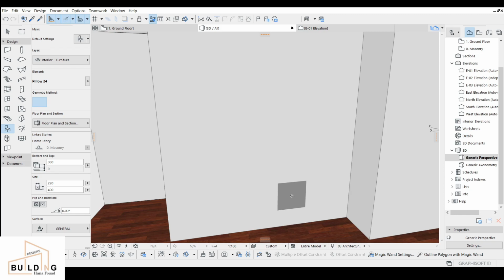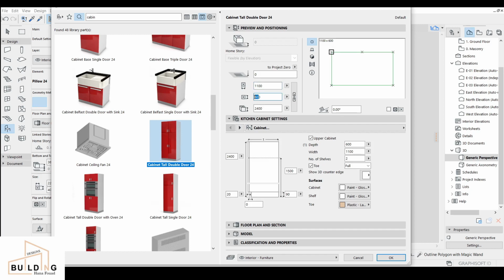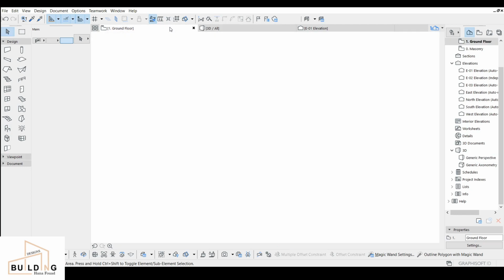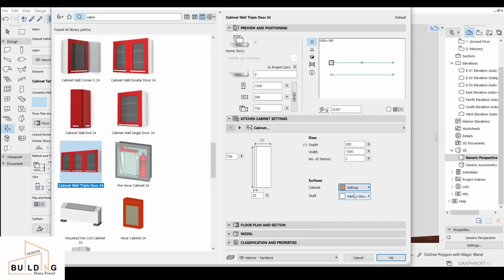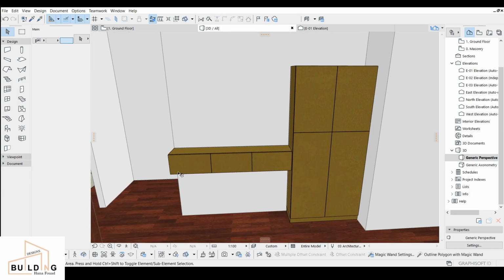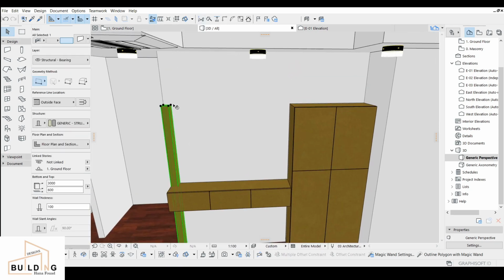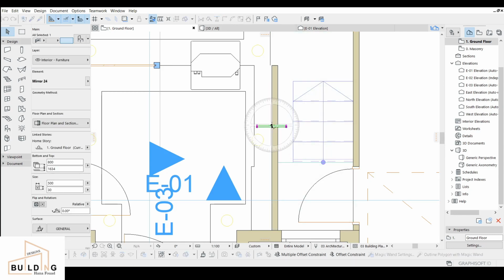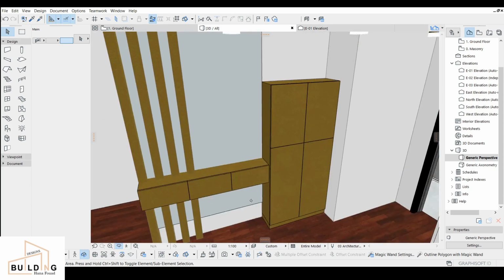How To Design Decoration For Hallway | Archicad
Hey Fam! Today I'm sharing how to Design decoration for the hallway, I hope you enjoy watching my video.

The tutorial about how to design decoration for the hallway; aims only to give & share my simple ideas of how to design decoration for 'my subscribers & viewers'.